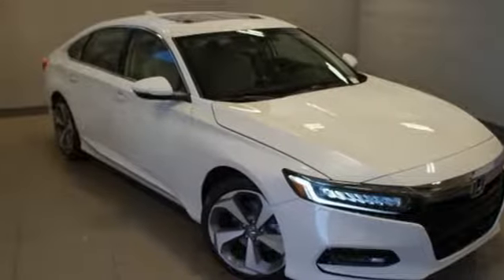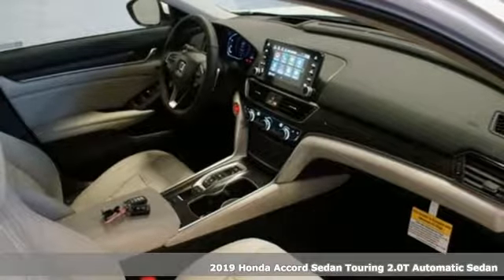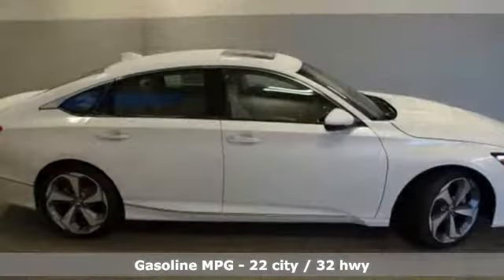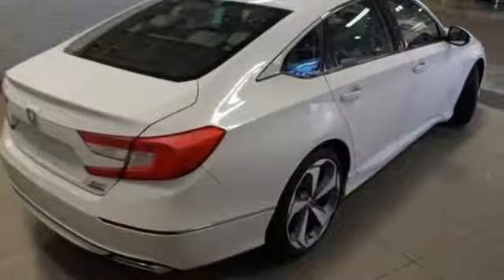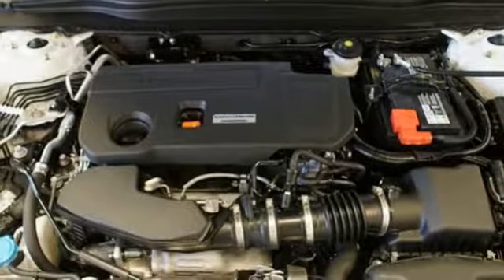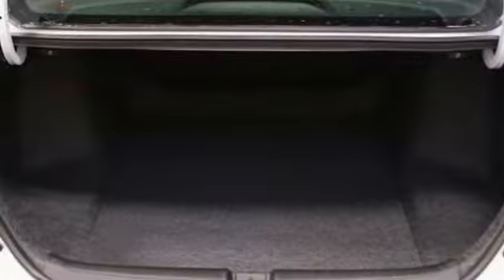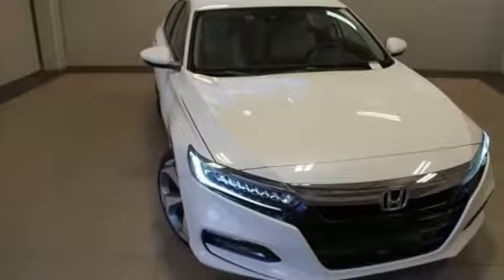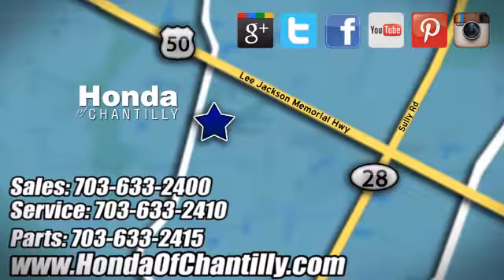New 2019 Honda Accord Washington DC MD Chantilly, DC HCKA007479 - SOLD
Year: 2019
Make: Honda
Model: Accord
Trim: Touring 2.0T
Engine: I4 DOHC 16V Turbocharged
Transmission: 10-Speed Automatic
Color: White
Interior: Ivory
Stock #: HCKA007479
VIN: 1HGCV2F92KA007479
Platinum White Pearl 2019 Honda Accord Touring 2.0T FWD 10-Speed Automatic I4 DOHC 16V TurbochargedbrbrRecent Arrival! 22/32 City/Highway MPGbrbrbrAll prices exclude taxes, title, license, and dealer processing fee of $699.00. Published price subject to change without notice to correct errors or omissions or in the event of inventory fluctuations. All features not on all vehicles. Vehicles shown are for illustration purposes only. MPG is based on 2017 EPA mileage ratings. Use for comparison purposes only. Your actual mileage will vary, depending on how you drive and maintain your vehicle, driving conditions, battery pack age/condition (hybrid only), and other factors.

Address:
4175 Stonecroft Boulevard